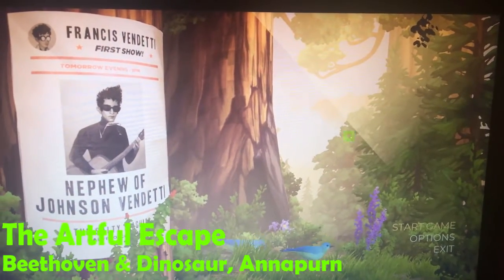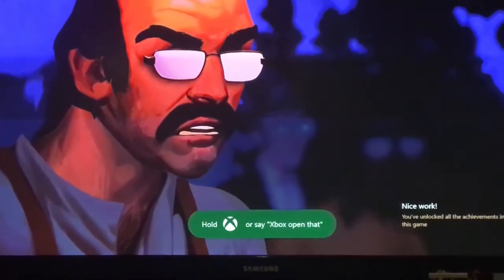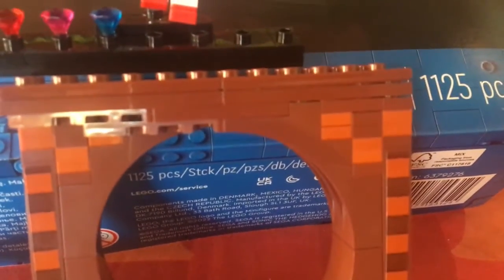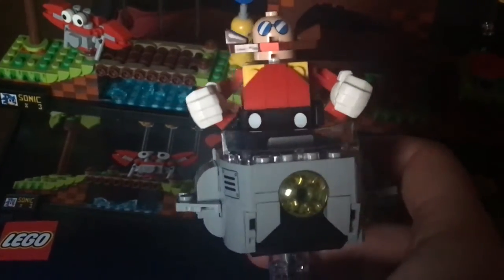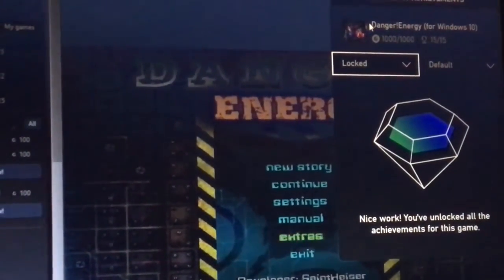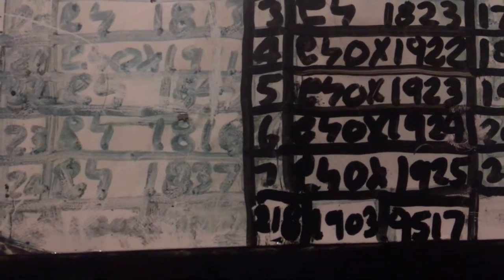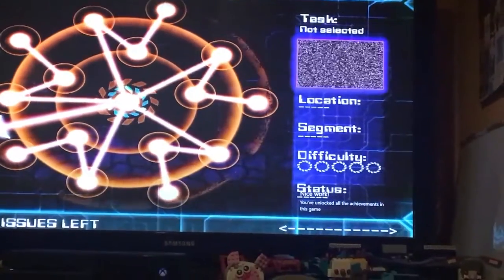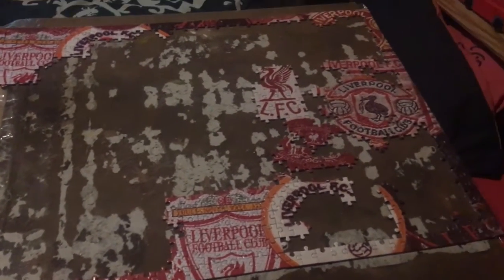StattoSi 'Out and About in 2022' Week One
The year began with a raft of gaming completions in 2 Synchro Hedgehogs, Danger/Energy, Cruz Brothers & Kill It With Fire. There were records aplenty in weights, the building of the new Lego Sonic Edition,  the usual recycling and an update on the LFC Puzzle.